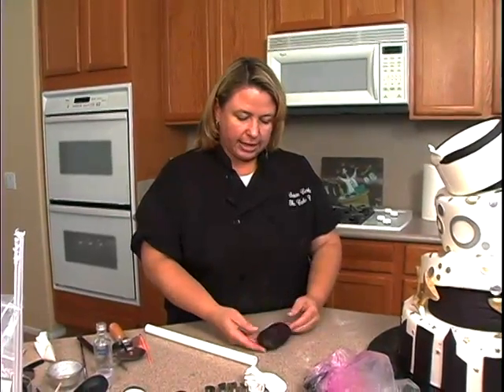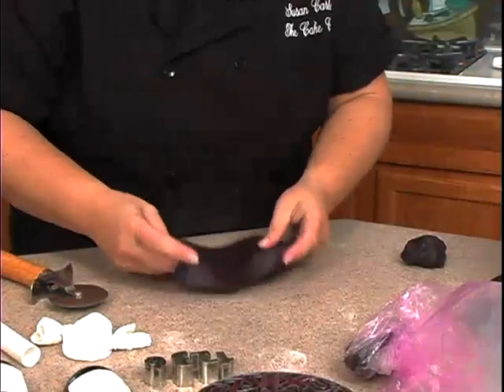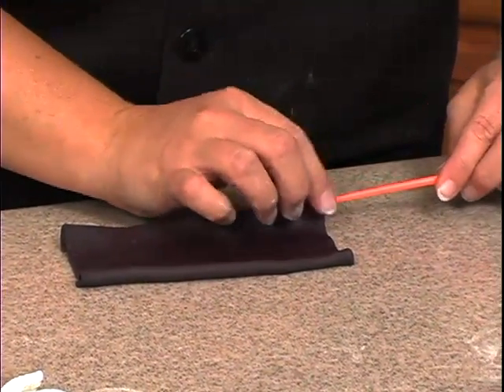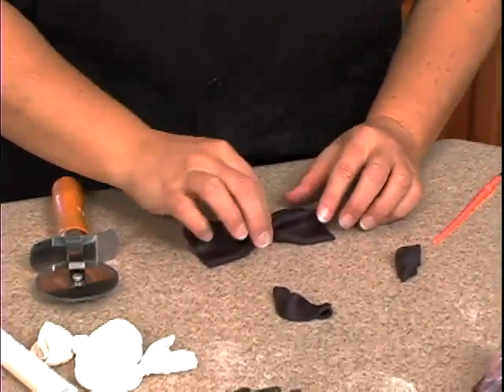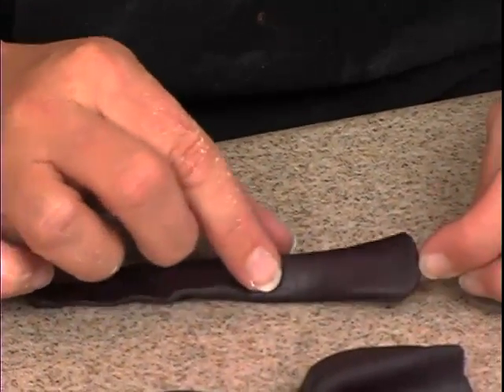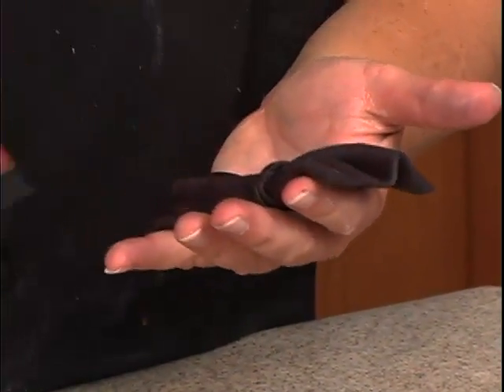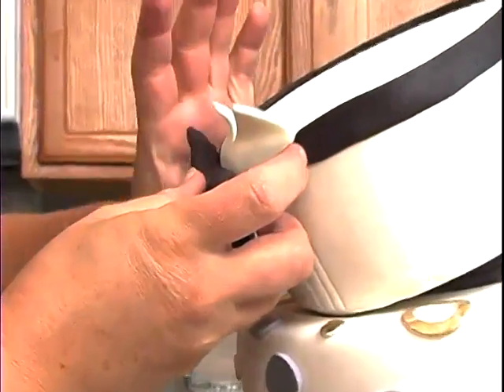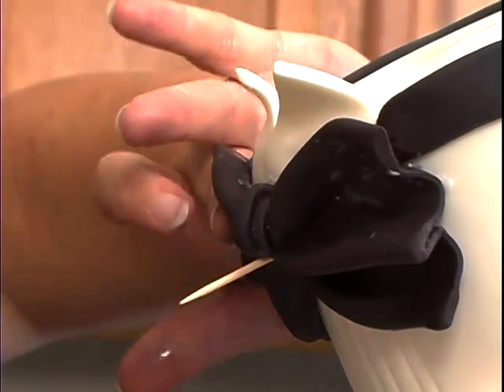Wonky Topsy-Turvy Clock Face New Year's Eve Party Cake Decorating How To Video Tutorial Part 10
Ring in the new year with this topsy-turvy delight!
Ultimate Cake-Off winner Susan Carberry shows you the *other* way to make a topsy-turvy cake - with wedges inserted between the layers to add the slants rather than cutting the layers on a slant.
This cake heralds the new year with a champagne toast and fun gold & silver stars, and it makes you feel like you're in the middle of Times Square as the ball drops!
Celebrate with fun, glitz and cheer, and use the skills that Susan teaches for other projects. It's a win-win cake!
This is a fourteen part video course. This video is Part 10 of 14. This full video course, and more than 625 others, may be enjoyed completely AD FREE in the YummyArts library, 24/7!